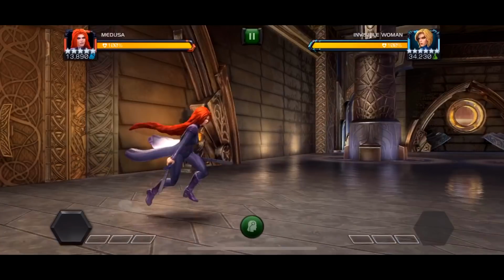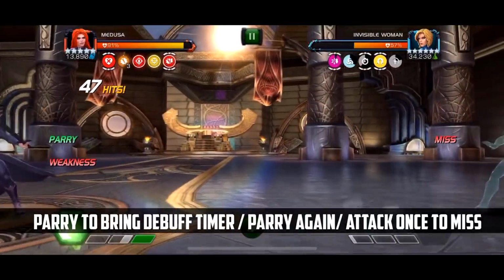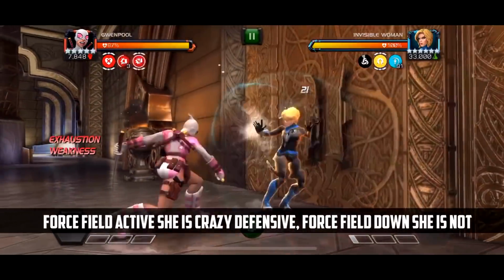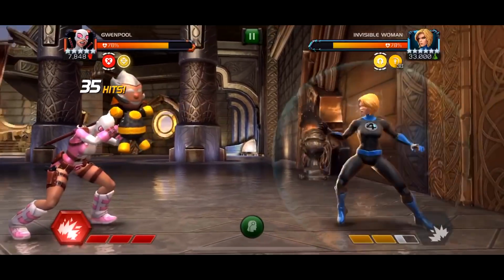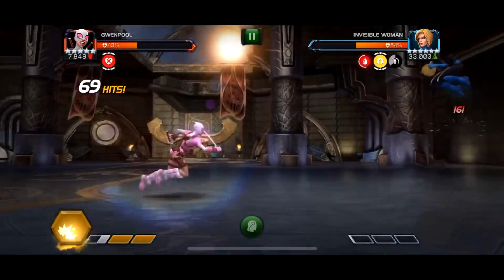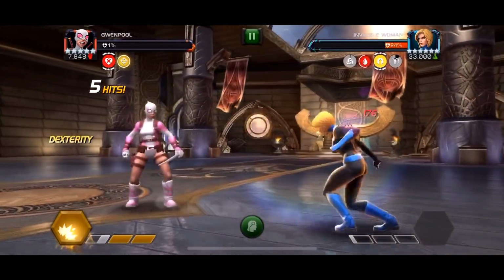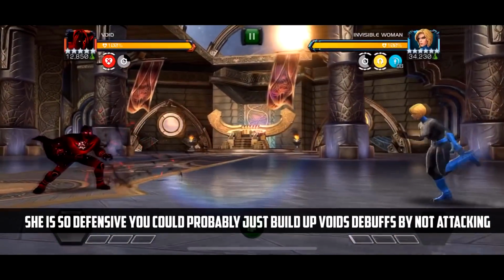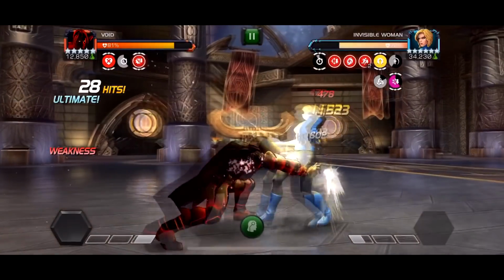How To Defeat Invisible Woman 3 Solo Fights | Marvel Contest Of Champions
Three solo fights using Medusa, Gwenpool and Void as we take on and explain how to defeat Invisible Woman In Marvel Contest Of Champions.

Fighting Invisible Woman

- She Starts The Fight Invisible For 2 Seconds (Just Avoid Her)
- When Her Force Field Is Up She is Super Defensive
- Either Bait Heavy, Intercept Or Strike Block
- Striking Her Or Block Reduces Shield Timer

When Force Field Goes Down

- Make Sure To Watch Force Field Counter And Be Ready To Retreat When She Turns Invisible
- If Invisibility Cool Down Timer Is Still Up Then She Does Not Turn Invisible
- If Invisibility Timer is Clear After Force Field Goes Down Her Invisibility Goes Up

To Disable Her Invisibility

- When You Miss An Attack Into Her Her Invisibile Will Begin To Shut Down
- When You Strike Her Block Her Invisible Will Begin To Shut Down
- When You Use A Special 3

Tips When She Is Invisible

1. Miss Method - Parry Her Once To Bring Up Debuff Timer (Can't Stun Her First Parry), Then Parry Her Again To Stun Her, Then Strike Her Once (You Will Miss) And Retreat So Timer Can Go Down

Other Tips
1.Her Special Attacks Can Be Easily Evaded Or Blocked
2.When Her Force Field Is Down She Is Very Aggressive Makes For Easier Time To Parry Her
3.Bleed On Her Gives Her A Damage Or Time Debuff That Makes Her Force Field Charges Decrease Faster
4.She Regenerates On First Debuff On Her Then A Debuff Timer Will Go Up, You Can Place Other Debuffs On Her While Timer Is Up
5. Heal Block Node So You Can't Heal Yourself

Great Champs To Use

1. Honestly, Many Champs Will Work Here When You Understand Her Game Play
2. Big Damage Dealers Will Work
3. Bleeders Will Certainly Help
4. Special Shout Out To Hyperion As You Can Get To SP3 Quickly To Clear Out Force Field
5. Special Shout Out To Daredevil As He Is Uneffected By Her Invisibility